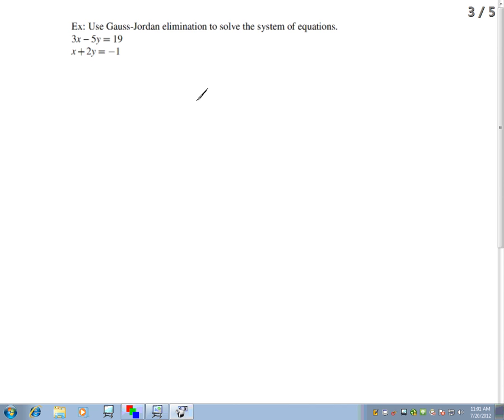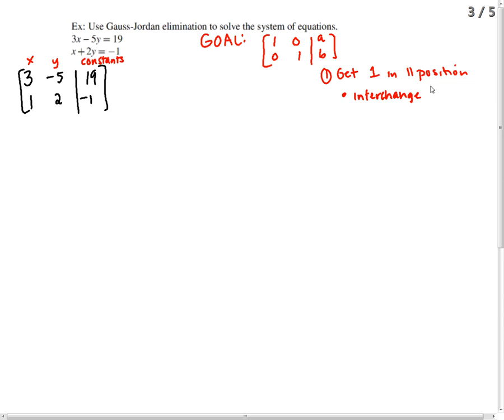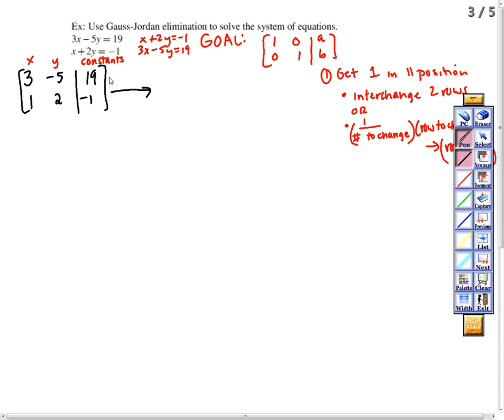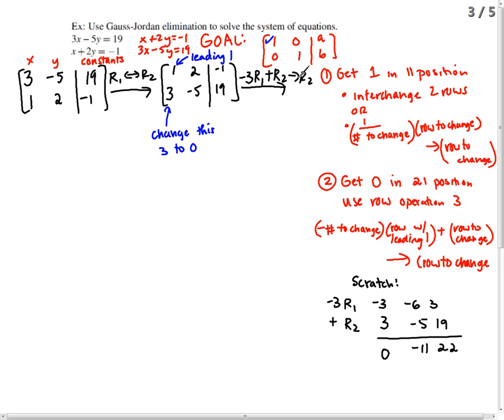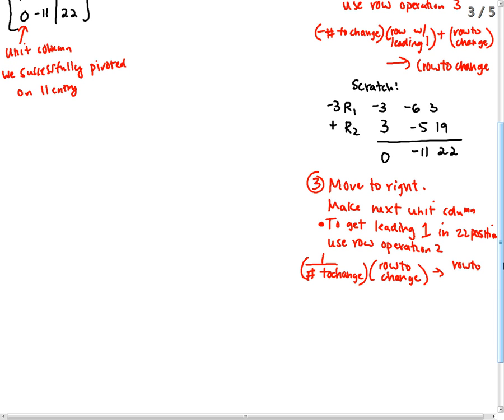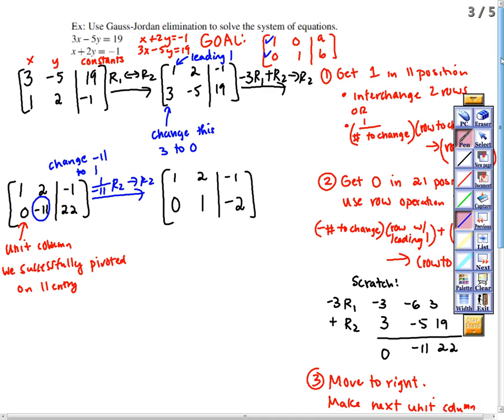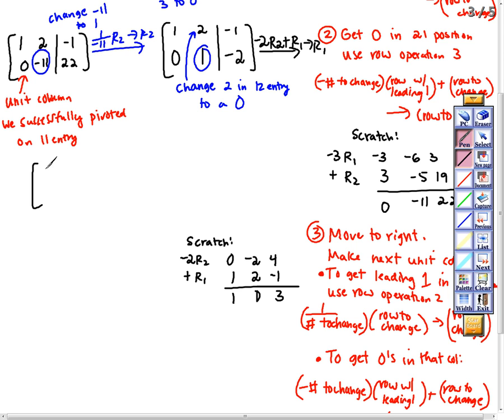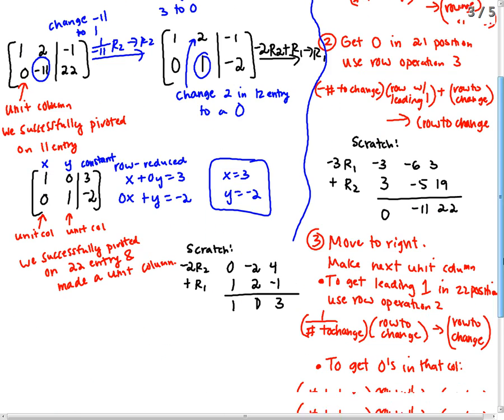Solving a system of equations: Gauss Jordan Elimination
Solve a system of equations using Gauss Jordan elimination.